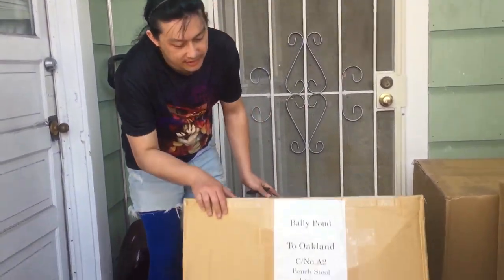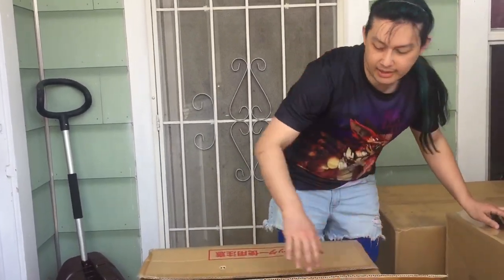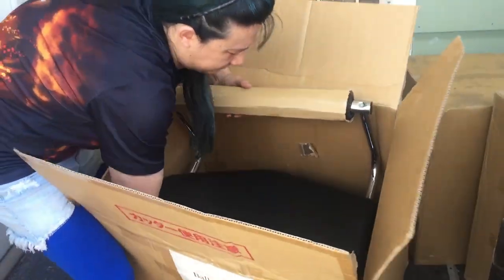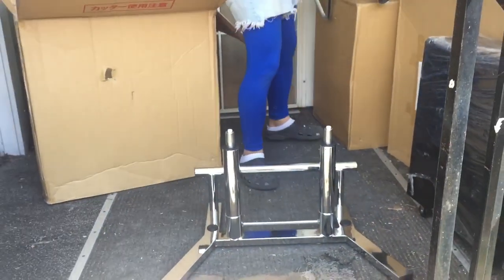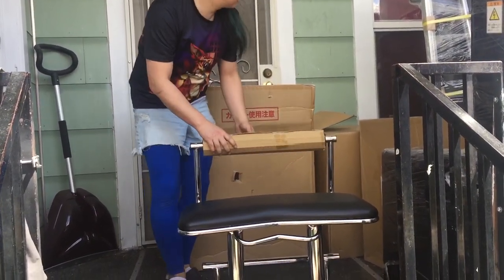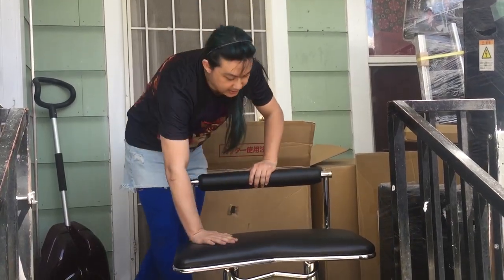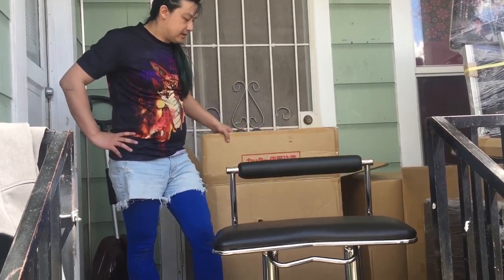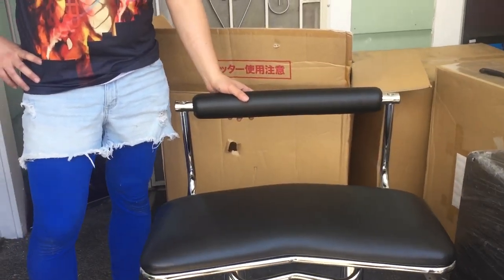TAITO BENCH unboxing!!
We finally imported two of these TAITO benches, and I really see why nobody can get these now.  They come in a huge box, probably crazy to try to ship without having a container for it to go on.  Just wanted to show this since these are near unobtanium.